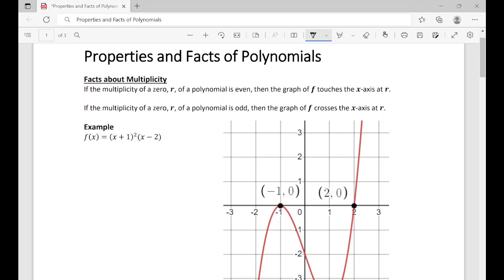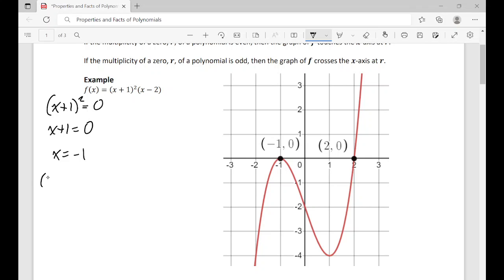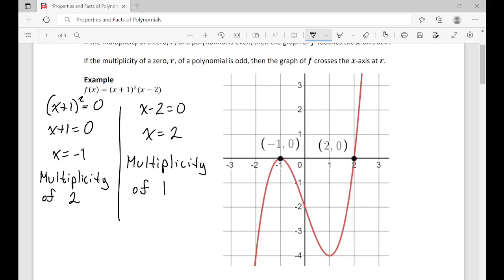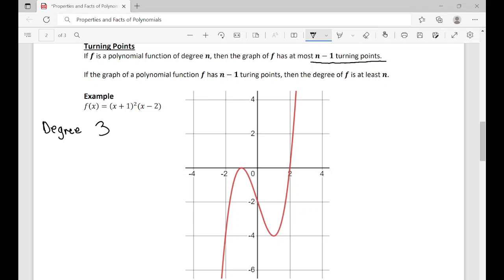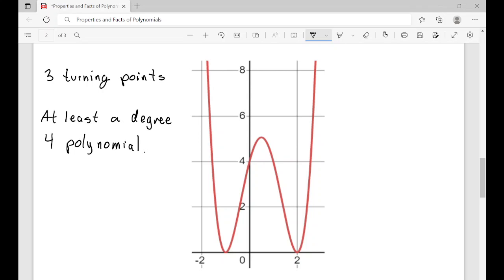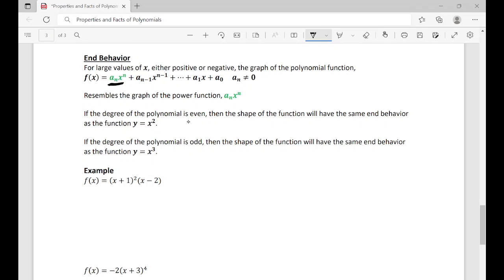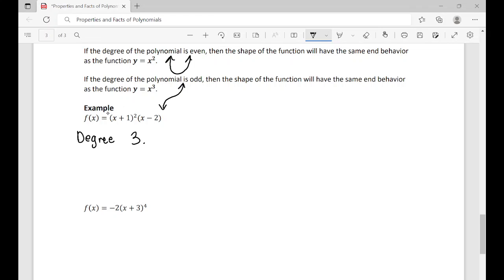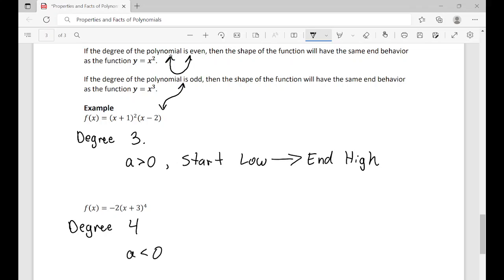Properties and Facts of Polynomials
Various properties and facts related to polynomials. Including multiplicities, turning points, and end behaviors.